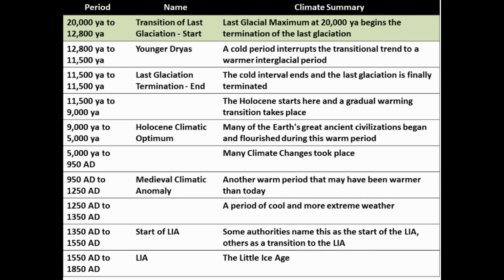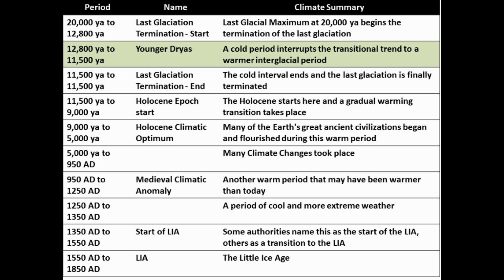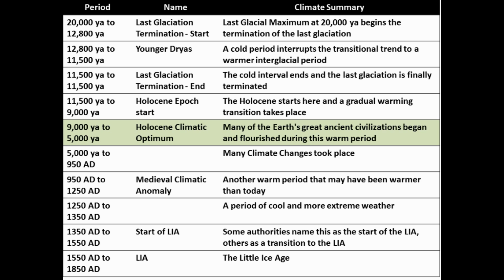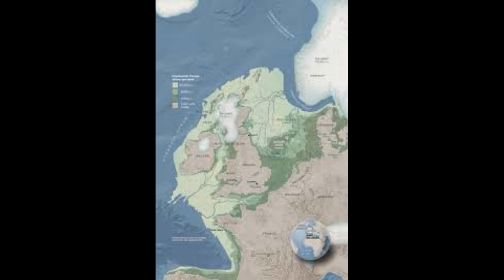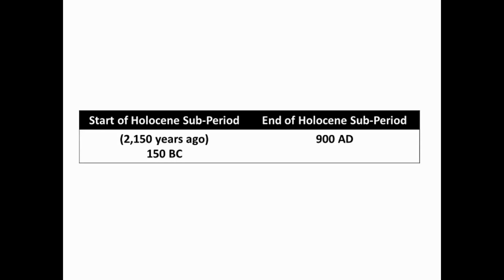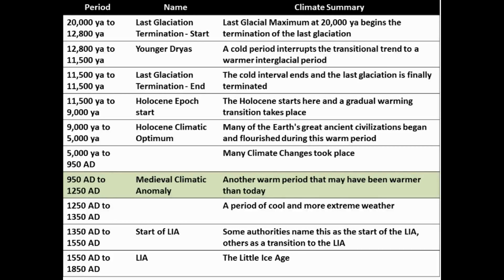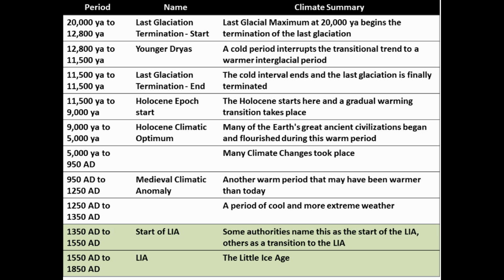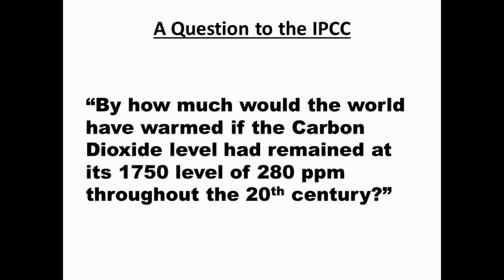If Carbon Dioxide Levels had not increased since 1750 what would the Global Temperature be Now?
A crucial question is posed for which the IPCC does not have an answer. The many changes to the climate that took place during the Holocene inter-glacial period up to the end of the Little Ice Age are examined.